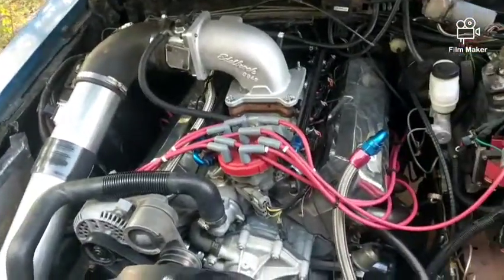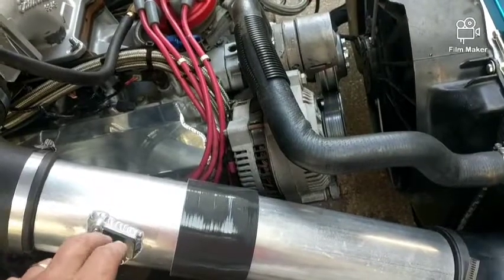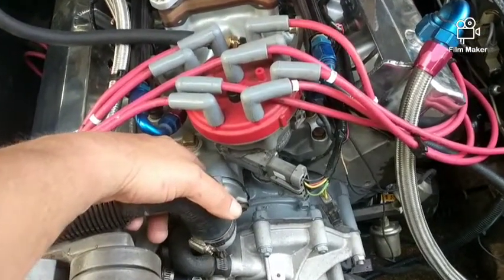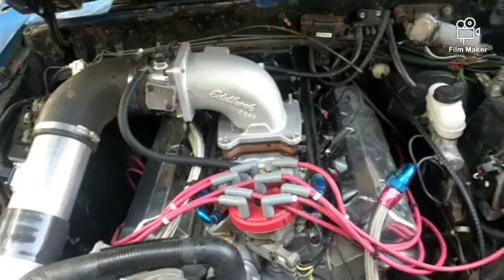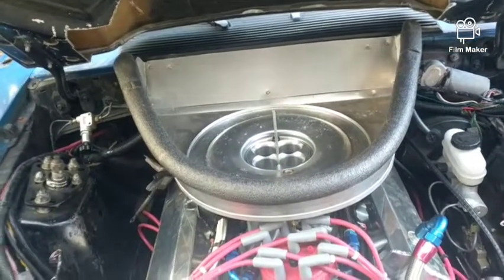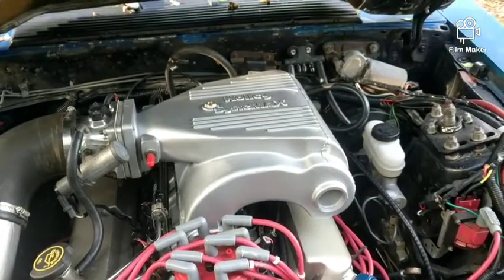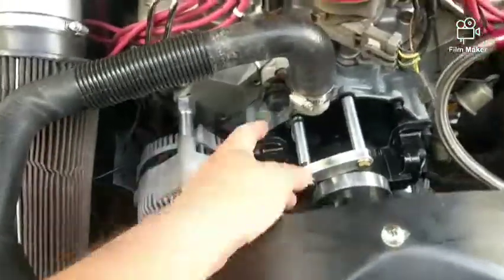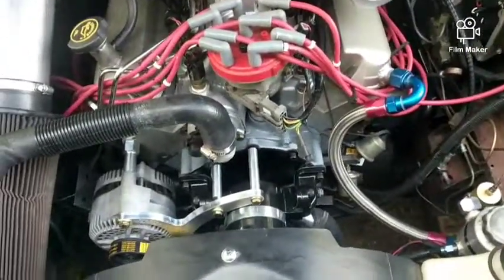Stupor Trooper intake manifold changes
Describing the different intake changes I've made to Stupor Trooper. Ideally the way to do this would be to test and test each one until it was optimized, but with the weather about to get much hotter the weather would play too big a factor, and I wanted to get the Holley on this in preparation for a different upper I'll be putting on sometime in the hopefully not to distant future.